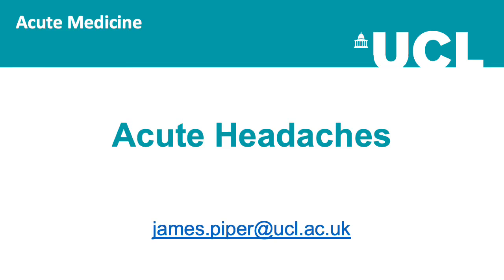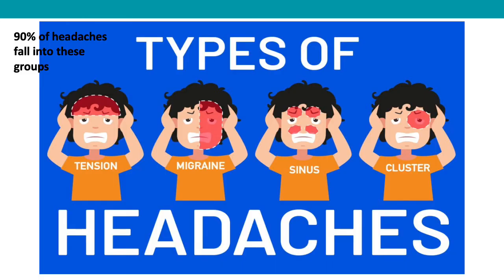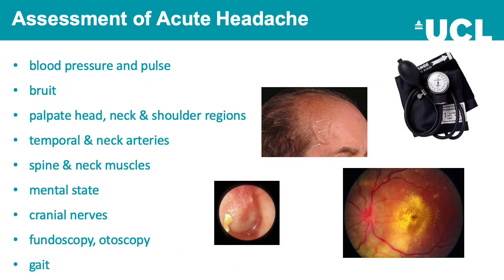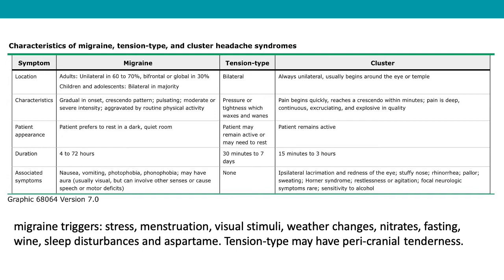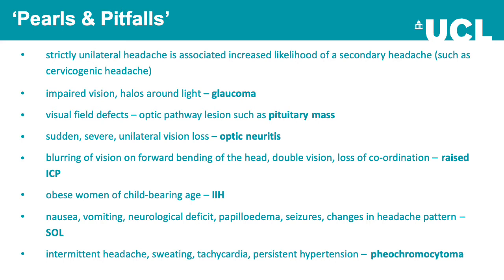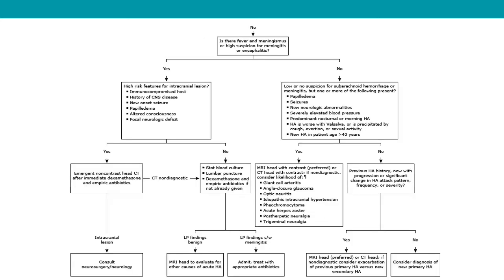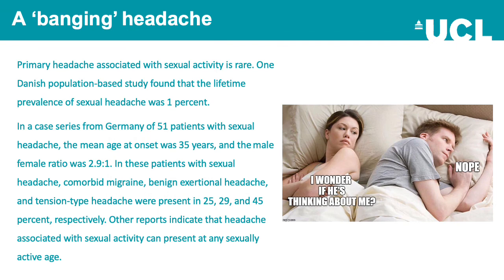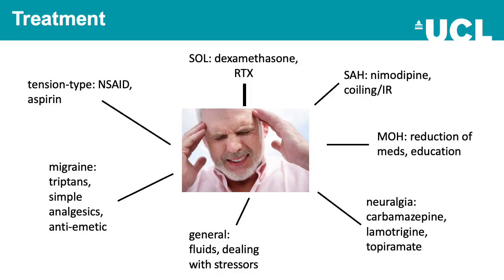Acute Headache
Tutorial on Acute Headache (Acute Medicine)